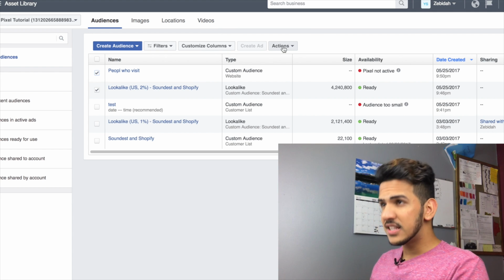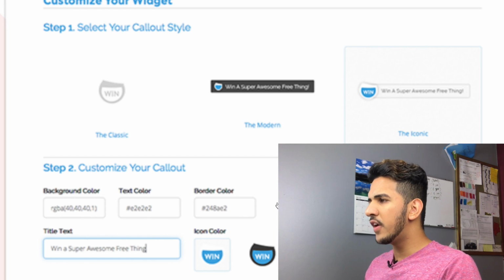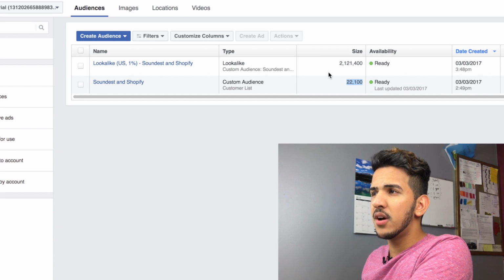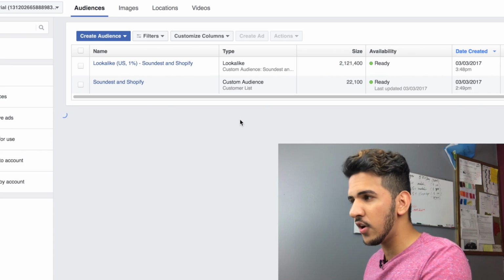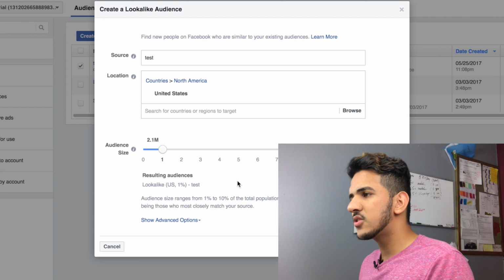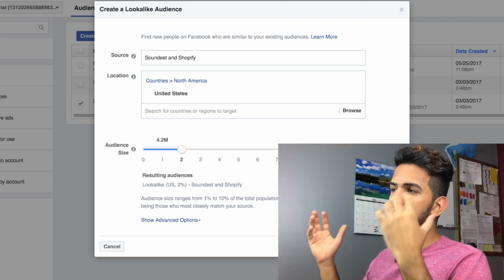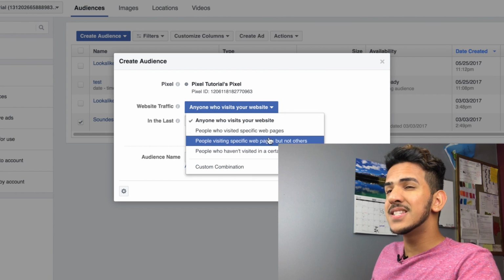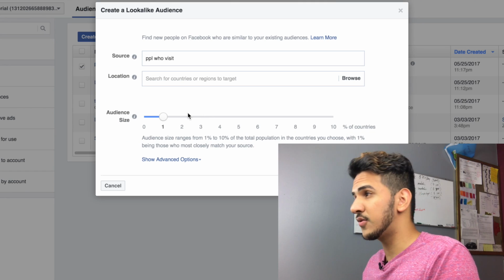Lookalike Audiences | One of the Best ROI Generators | Wisdomified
Whats Up Awesome people…
This video was a long time coming. I wanted to dedicate a specific amount of time on Lookalike audiences (70% of my business marketing goes here).
If you know everything about it, I suggest you still watch it because it covers so much important info.

I appreciate the watch..

Good-Luck and be Positive